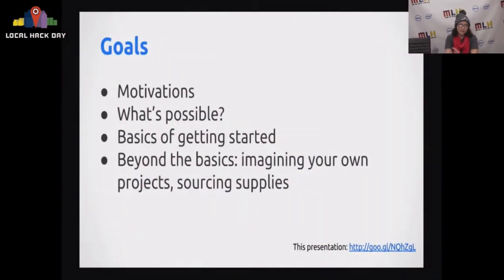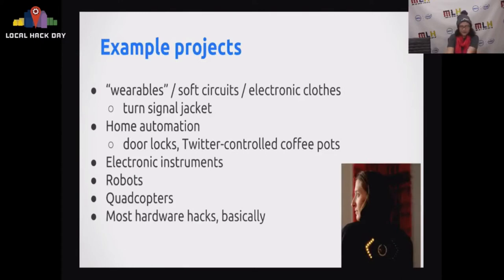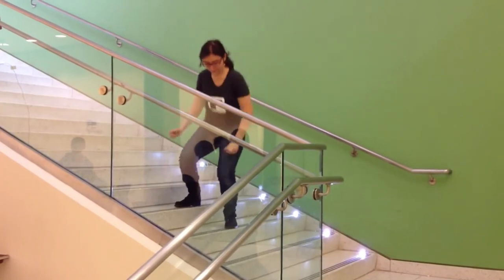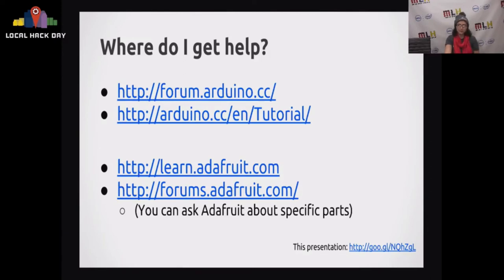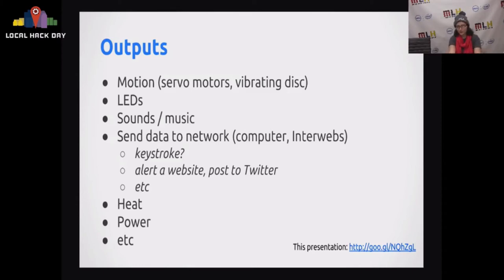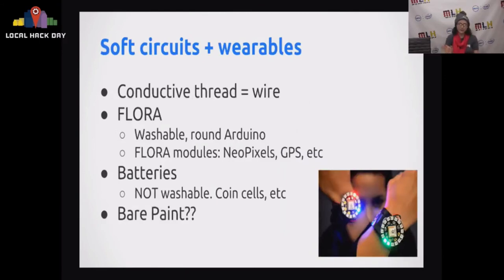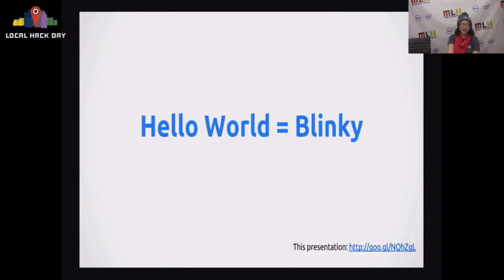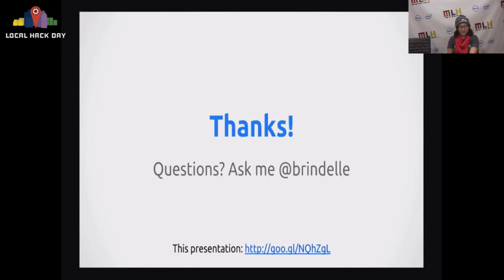Local Hack Day - Intro to Arduino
Bonnie Eisenman from Codecademy introduces how to get started with hardware hacking using the Arduino.